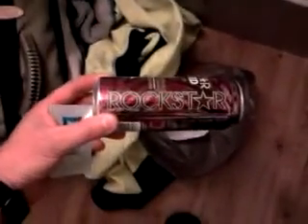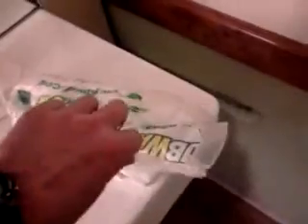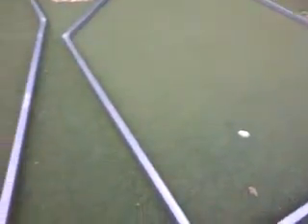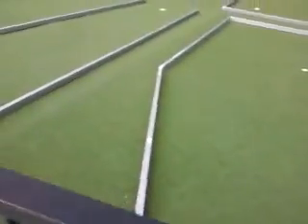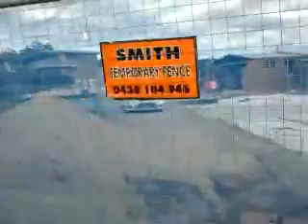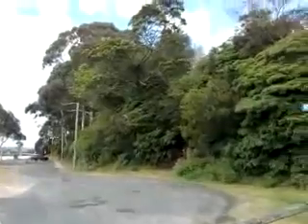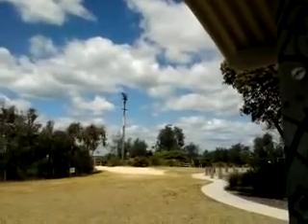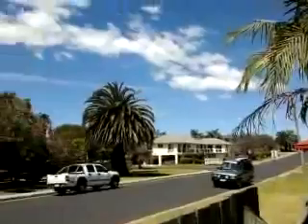The EPIC weekend of a miserable ham and egger